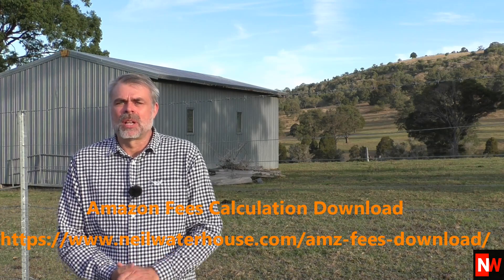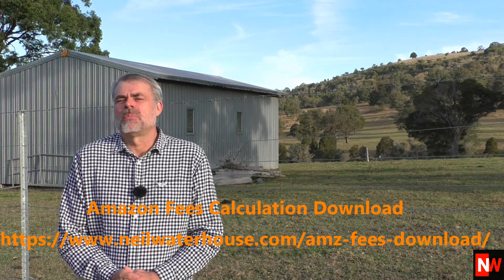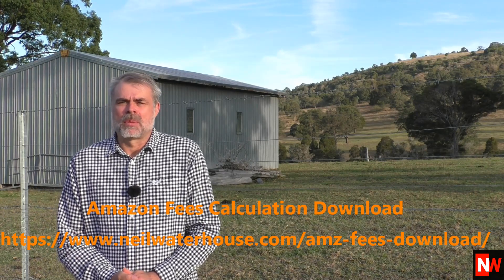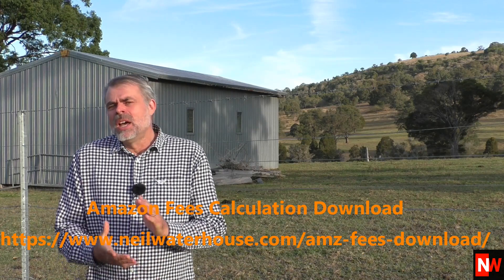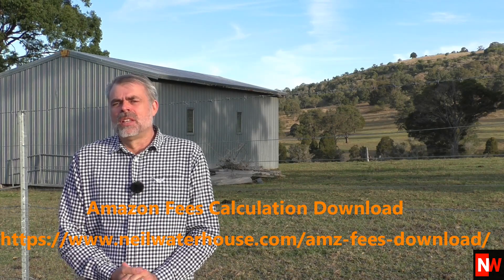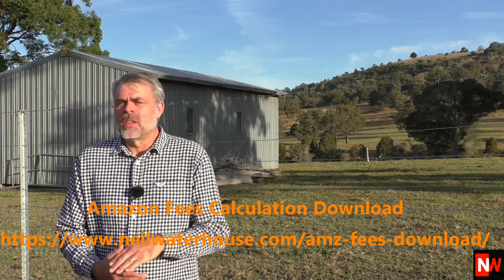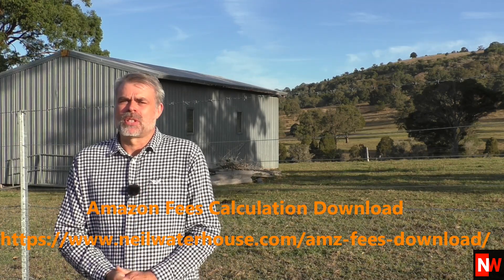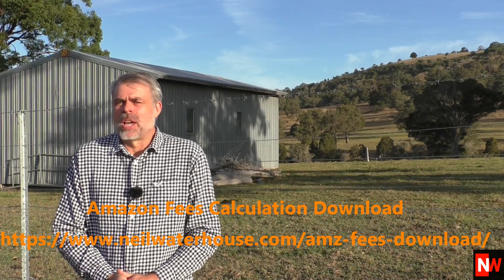FBA Fees on Amazon Australia - Amazon Fees